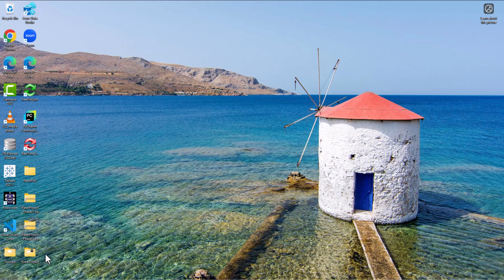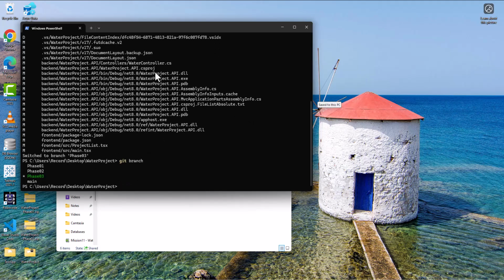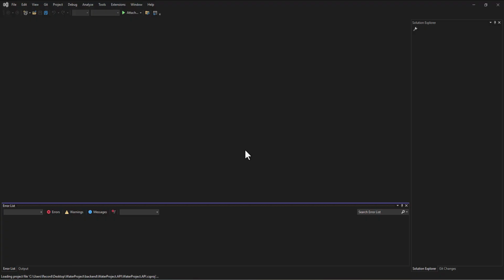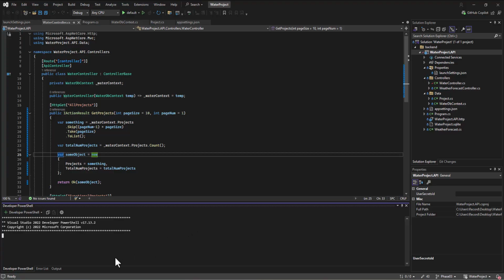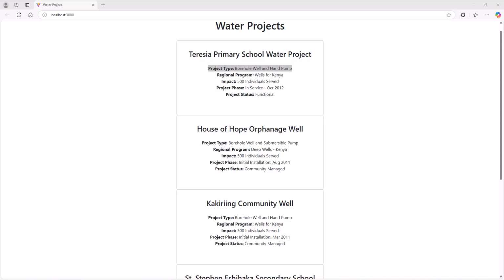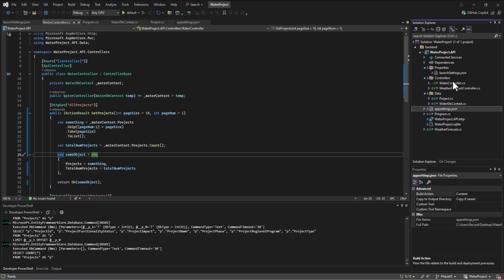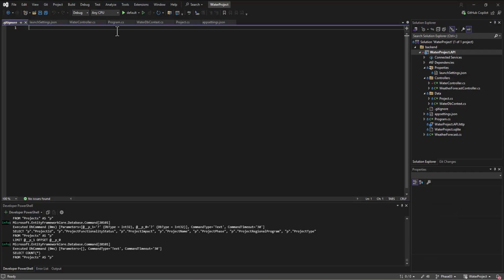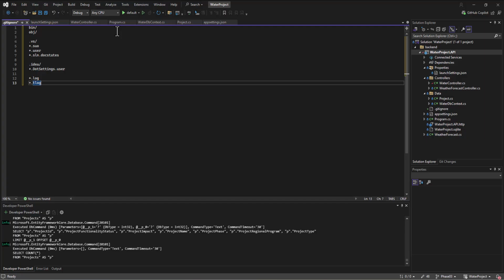(React & .NET) Water Project, Phase 03 - 01 - GitHub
This series of videos walks through building an app with ASP.NET on the back end and React on the front end.  This is the third phase of the app where we work through adding filtering to our project list.  In this video, we create new branch on GitHub and add a .gitignore file to our .NET project.